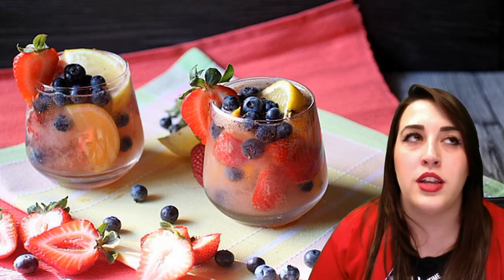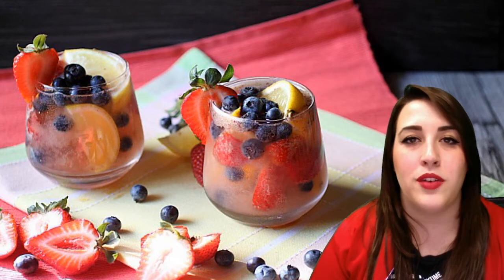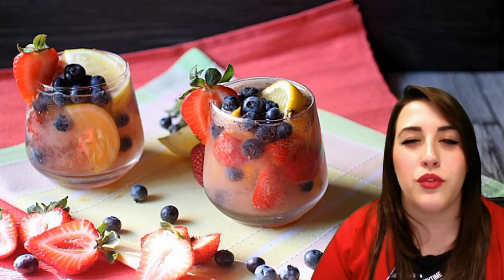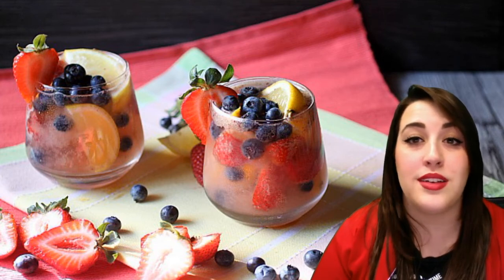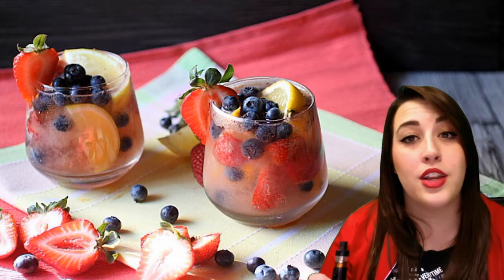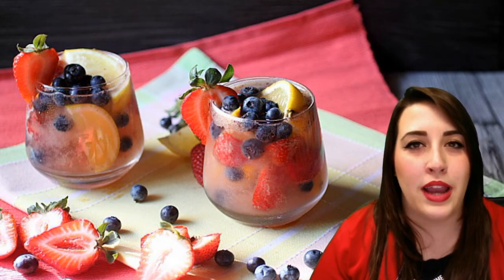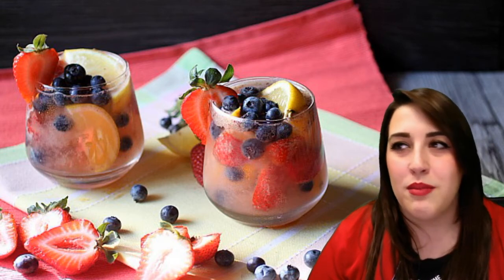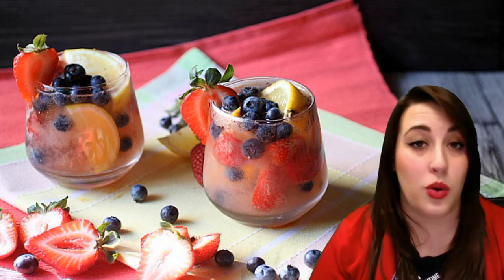eJuices.com Berry Lemonade eJuice Review 1/10/18 [$1.00 EJUICE]